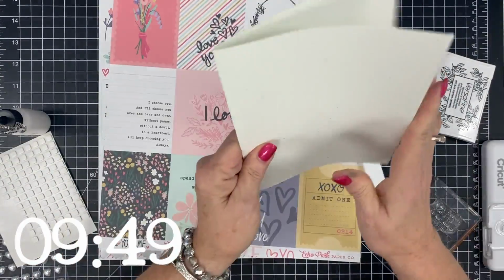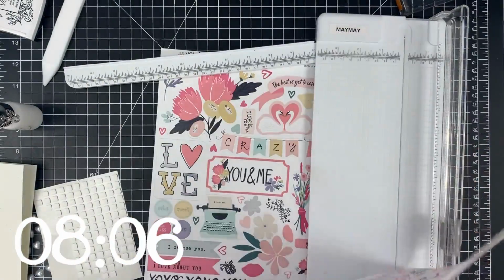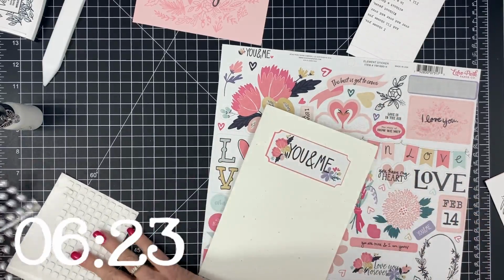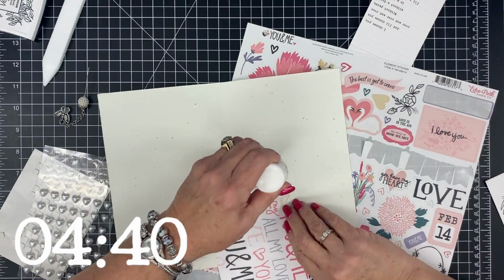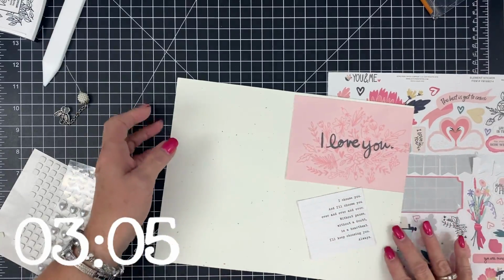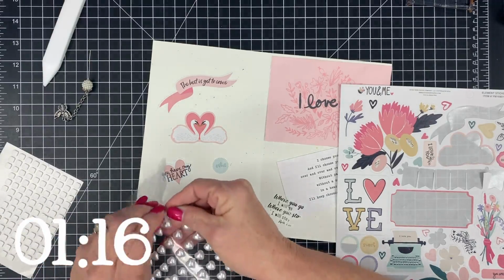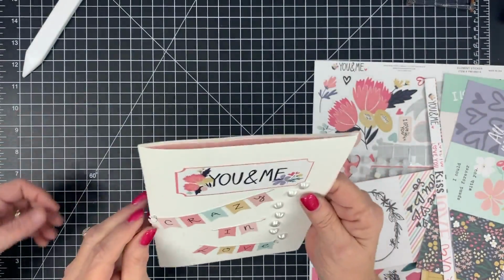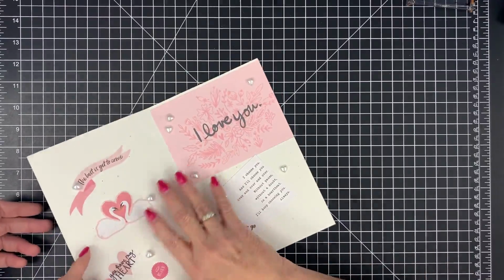10 Minute Card Staff Challenge | Part 7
In our next 10 Minute Staff Card Challenge video we have Maymay's mom, Mrs. Edna! Let's see how she does!